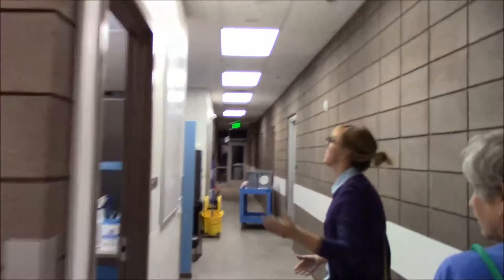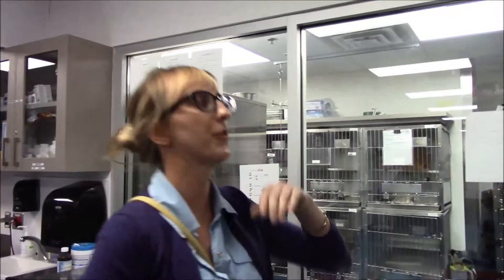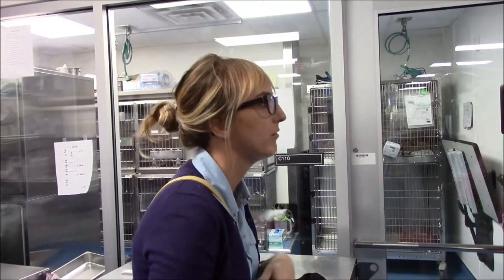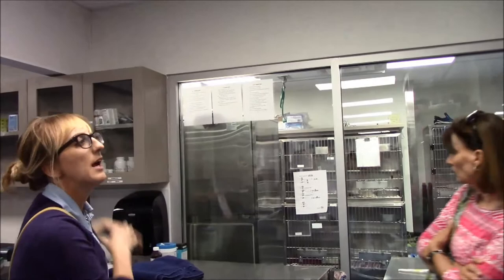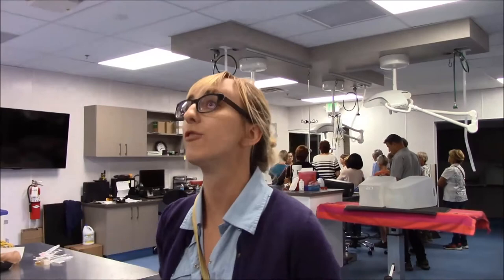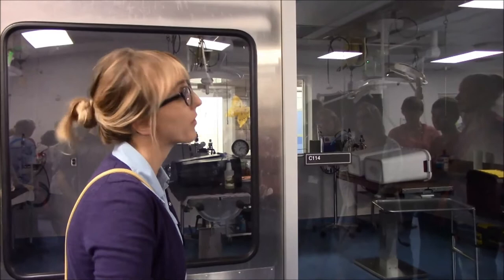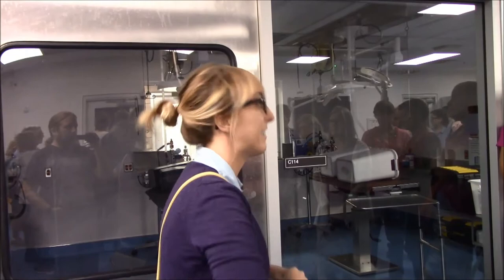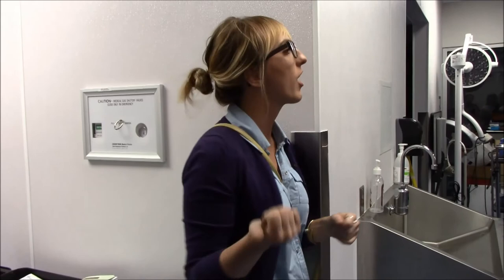PACC Veterinary Clinic - Volunteer Tour April 2018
This is a guided tour of the shelter veterinary clinic at the Pima Animal Care Center, conducted by Dr. Wesley. This was presented to PACC volunteers during April's monthly Volunteer Meeting.